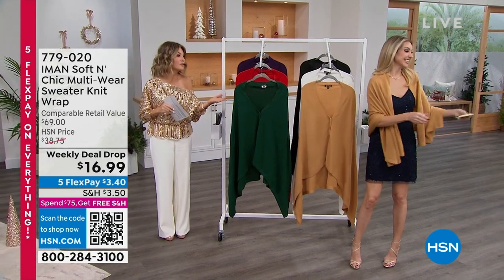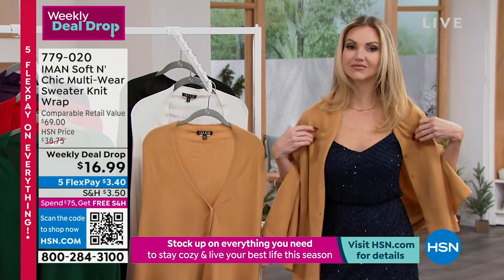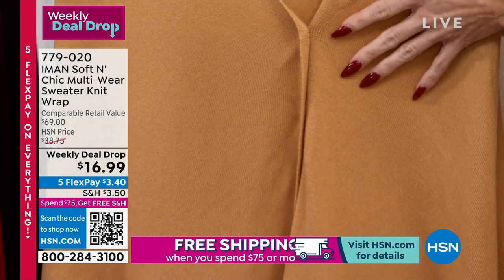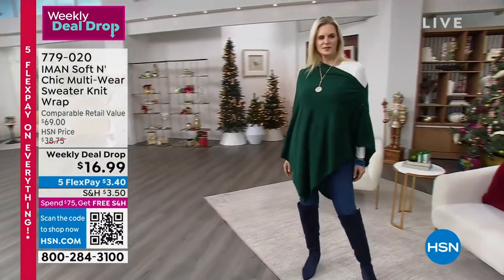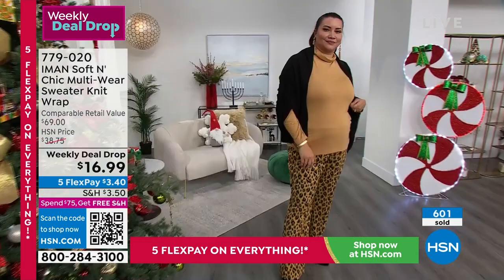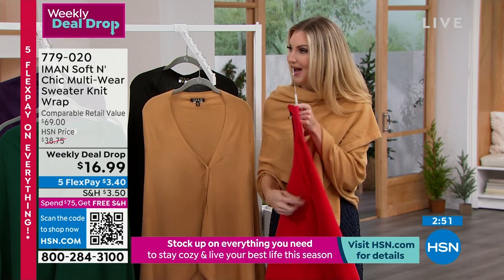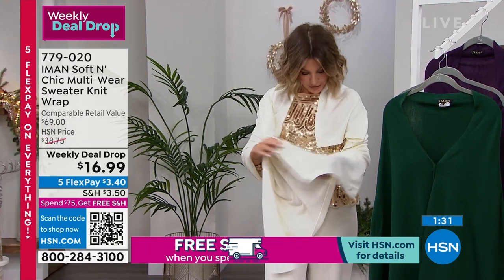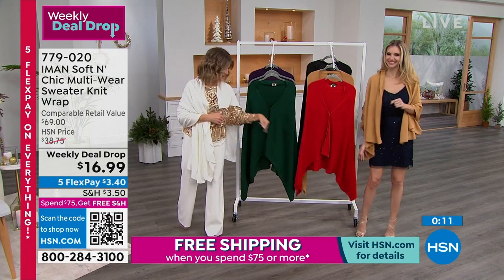IMAN Soft N' Chic MultiWear Sweater Knit Wrap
Wear it how you want it! This multiwear sweater knit shawl by IMAN can be worn backwards, forwards, or off the shoulder for a chic daytimetoevening look.